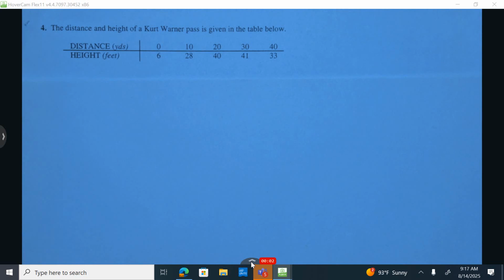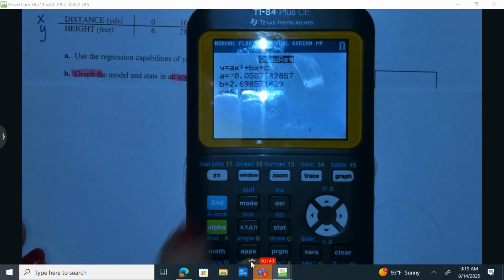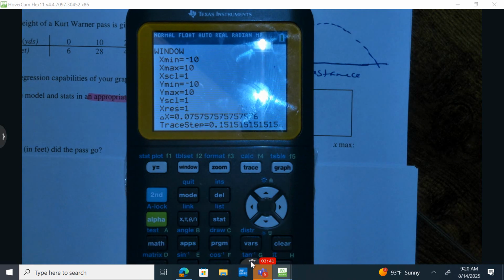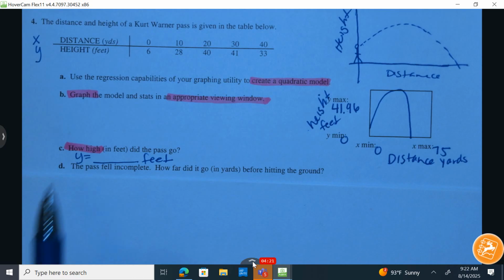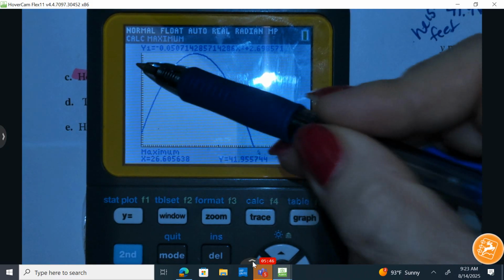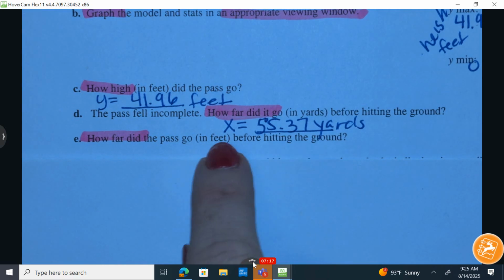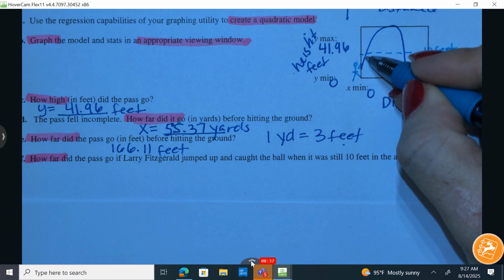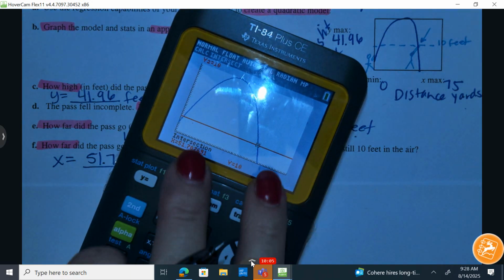Unit One Lesson Four Question 4